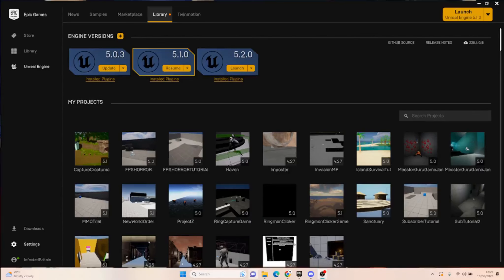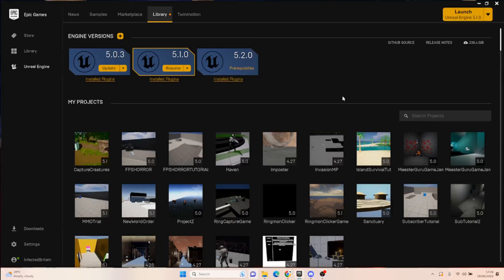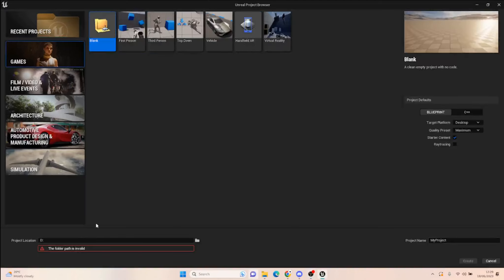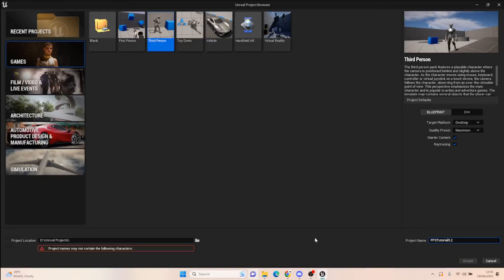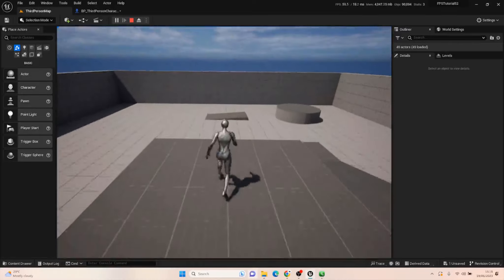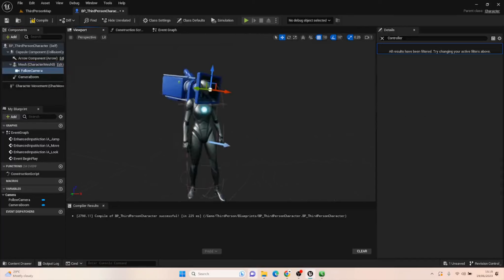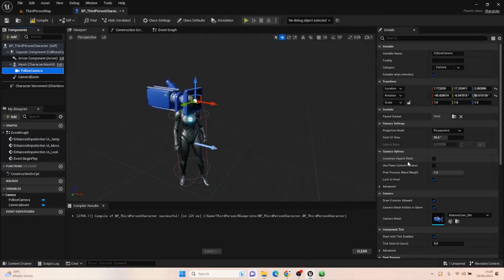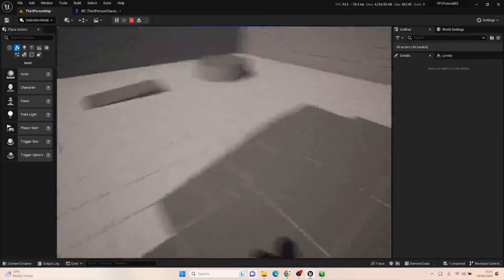Project Set Up/FPS Camera #1 - Creating A FPS In Unreal Engine 5.2 (Reboot)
Were beginning a reboot of our FPS series to add new features and update everything for the newly release 5.2. In this episode were setting up the project and the FPS camera

Creating A FPS In Unreal Engine 5.2 (Reboot) - Project Set Up/Camera #1